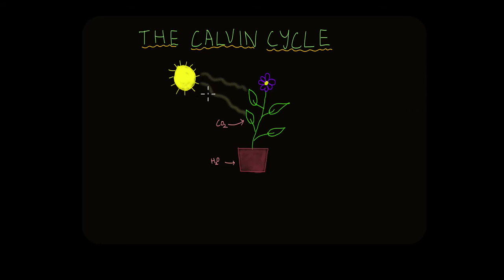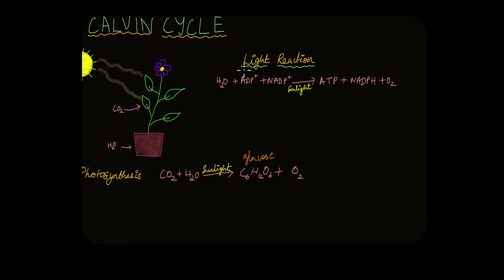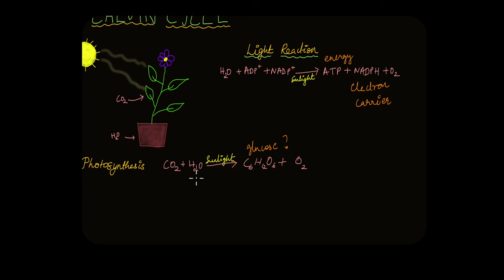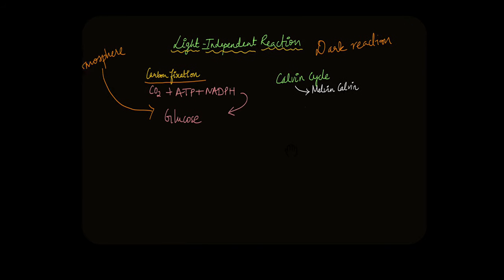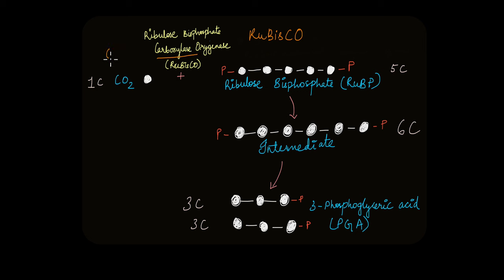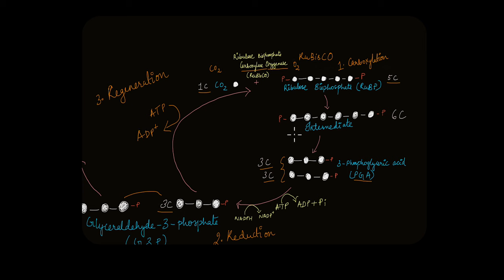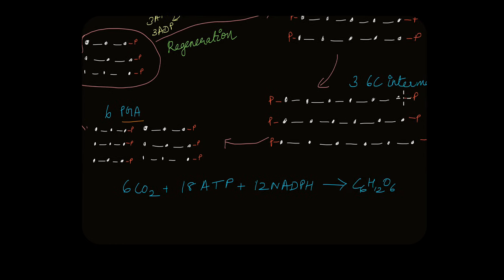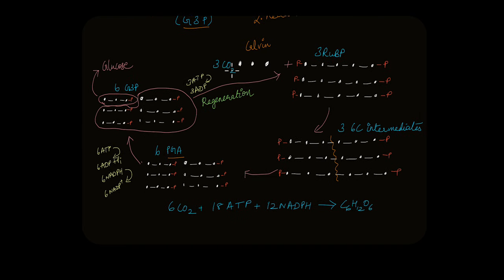The Calvin Cycle | Photosynthesis in Higher Plants | Biology | Khan Academy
We know plants make their own food, but what is the actual process where food is made? Watch this video on Calvin cycle to understand how plants use atmospheric carbon to produce glucose.